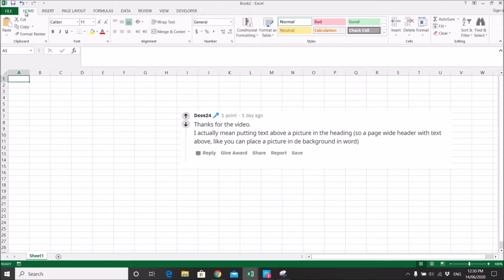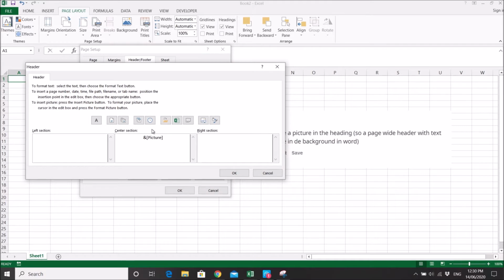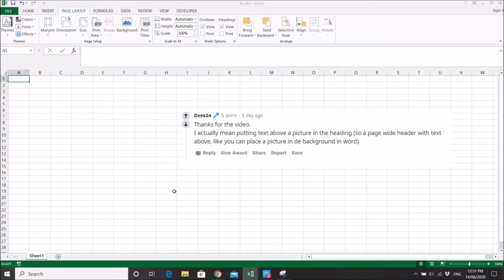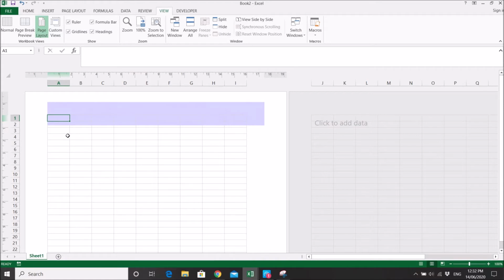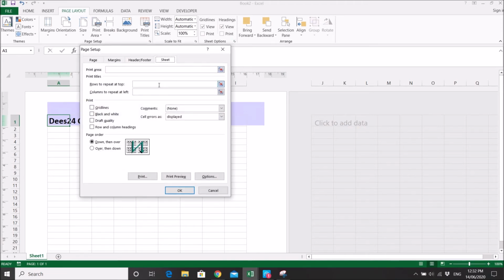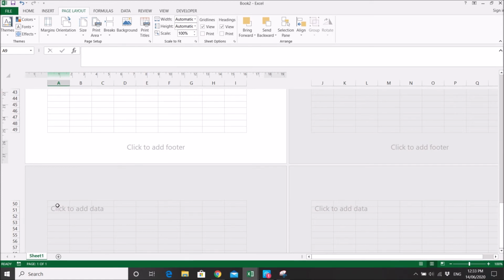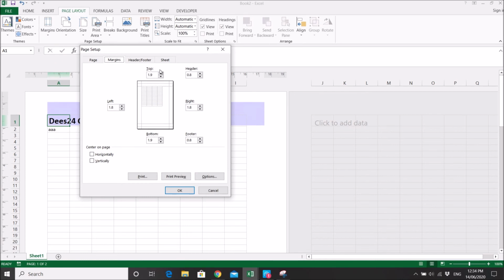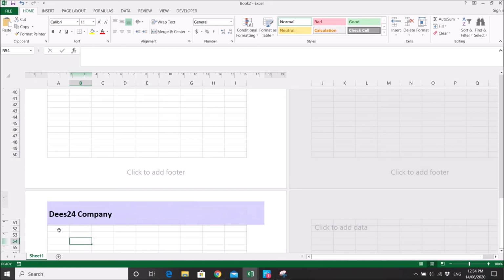Excel - How to put a background filled header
How to put a header with photo as background in Excel
How to put a background filled header in Excel